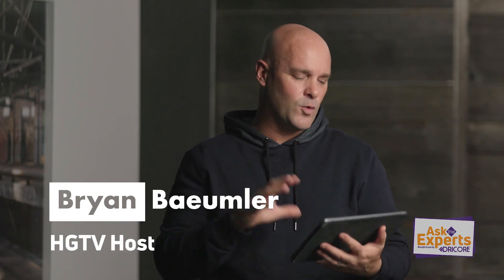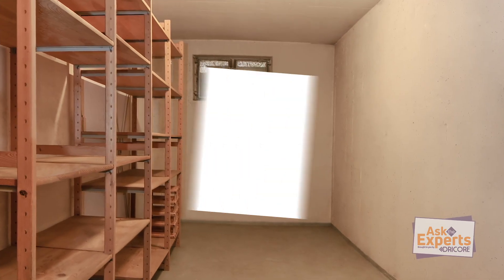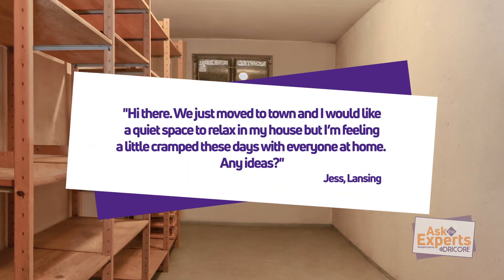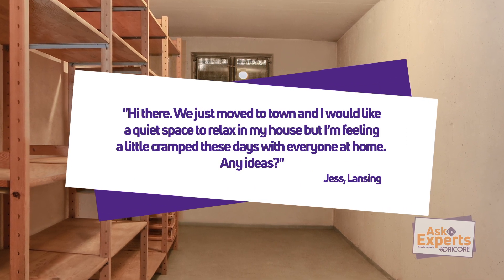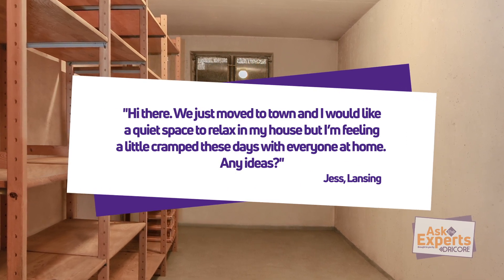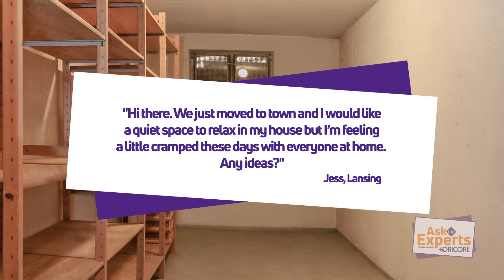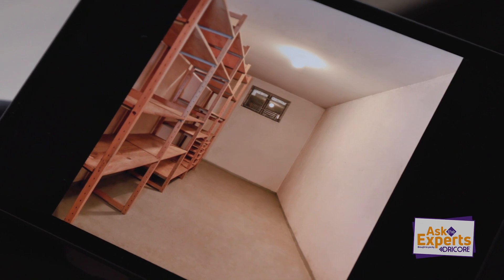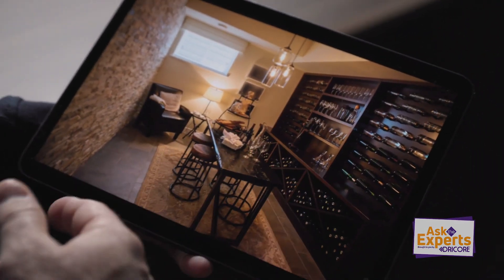Ask The Experts - Small Room Makeover Ideas 🛋 Small Room Transformation Design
This week, Bryan Baeumler answers your questions about how to create a little 'Me Space'!
➡️ With many people spending time at home right now, small room makeover ideas have soared in demand.

Creating a space to enjoy that beloved ‘me’ time has never been more important, which is why Bryan is here to provide you with some small room design inspiration.
➡️ Revealing some of his favourite small room makeover ideas, you can be sure to design your own private haven, whatever that may be.

Whether it’s a reading room, wine cellar or meditation space, check out some of the ways in which you could renovate that small room in your home.

🎬 Welcome to DRICORE Products - Evolving the Basement Renovation Industry 💯

DRICORE®️ Subfloor is the one-step engineered subfloor solution!
➡️ DRICORE Subfloor panels have been designed with Air Gap Technology to help keep your floors dry, comfortable, and cozy throughout the entire year.
The raised panels lift finished floors off the damp, cold concrete to help protect, insulate and cushion your finished floors.
DRICORE is the first and most important step towards creating a new living space as warm and comfortable as any other space in your home.
➡️  Whether you’re looking for products to help finish your basement properly, or you’re searching for some home renovation inspiration, this channel is dedicated to sharing must-know industry hacks.
All DRICORE Products are built with homeowners in mind, thoughtfully designed, and easy to install ✅

DRICORE® Subfloor | Don't build without it.